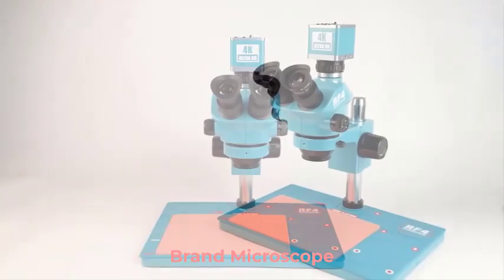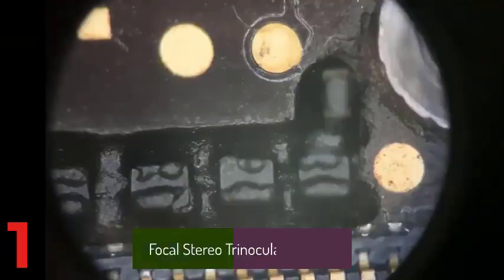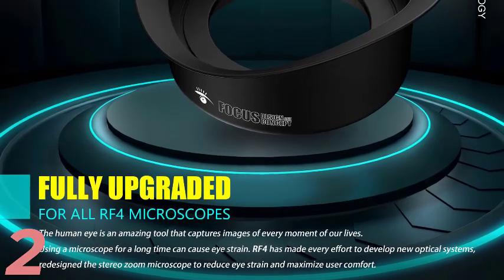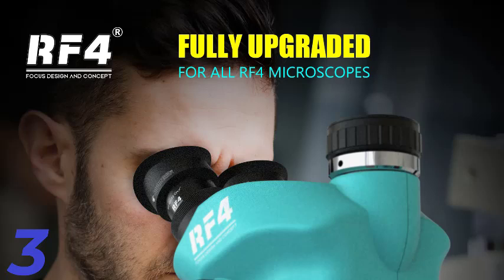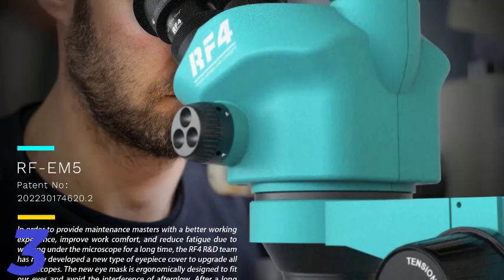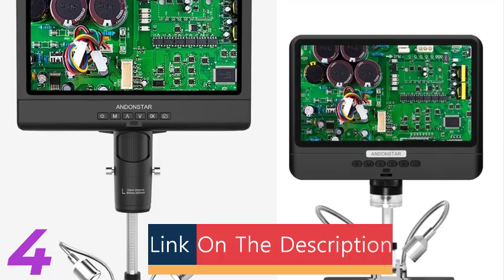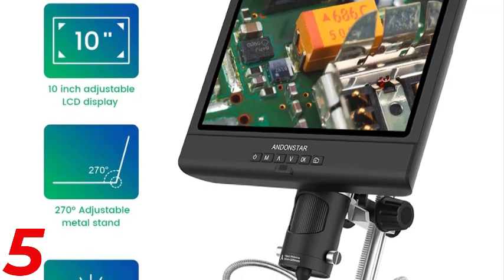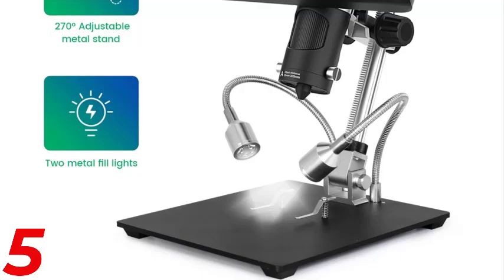Top 5 Best Brand Microscope in 2025 on AliExpress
Number 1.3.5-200X Simul-Focal Stereo Trinocular Microscope Set 4K 2K 1080P HDMI VGA USB TF Video Camera Clamp Folding Extension Type Base

Number 2.Andonstar Trinocular HDMI USB Digital Microscope AD249SM 2000X 10.1" IPS LCD for Electronics Soldering Tool for PCB Solder Check

Number 3.RF4 Trinocular Stereo Microscope Set 360 ° Rotation Articulating Arm Stands Phone Soldering PCB Repair RF7050TVPRO-F019

Number 4.Andonstar AD209 10.1 inch Digital Microscope 1080P Adjustable LCD Display Microscope for Soldering Microscope Phone Watch Repair

Number 5.RF4 New Trinocular Microscope Head 7-50X Simul Focal Continuous Zoom Stereo Microscope WF10X/22mm Eyepiece Phone PCB Soldering

Brand microscope
Brand microscope slides
Microsoft brand ambassador
Sail brand microscope slides
Best brand microscope
Mechanic brand microscope
Brand new microscope
National brand microscope
Top brand microscope
Brand sh microscope
Best brand microscope
Best microscope brand in india
Best company microscope
Top brand microscope
Best microscope brands for students
Best microscope brands reddit
Best microscope company in usa
Best electron microscope brand
Best digital microscope brand
Best compound microscope brand